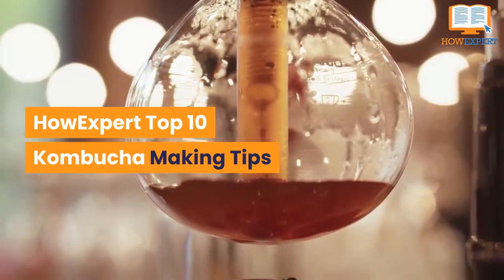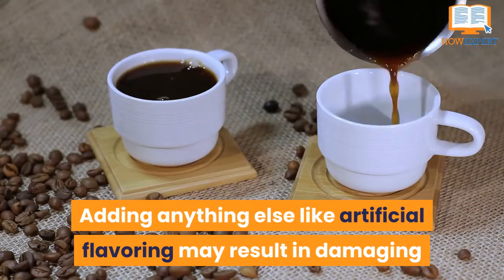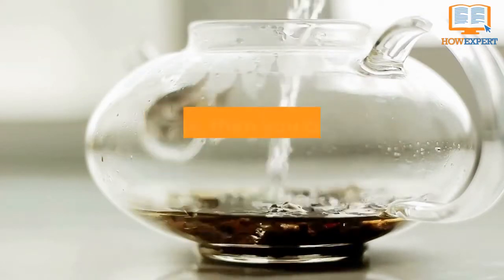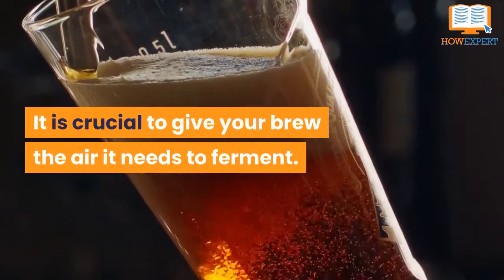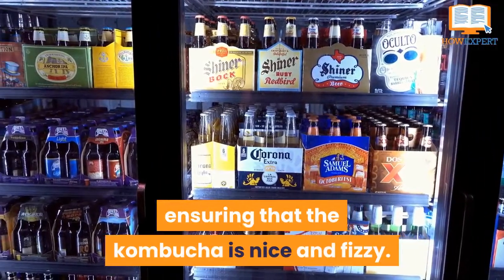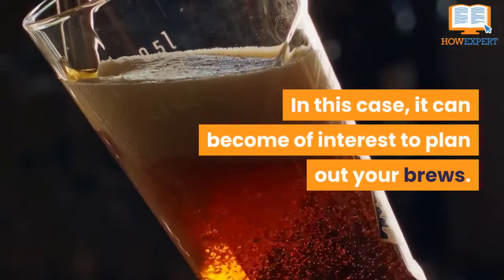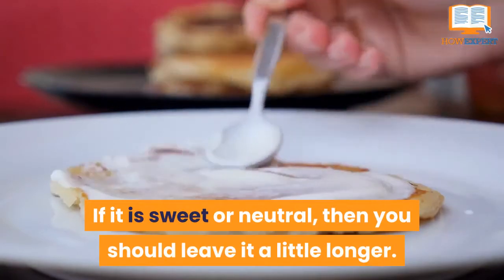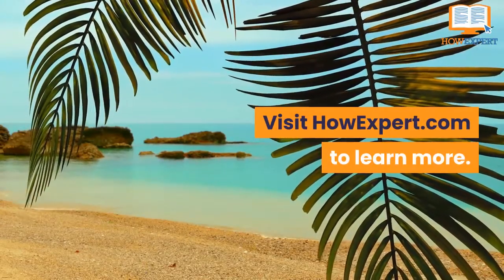HowExpert - Top 10 Kombucha Making Tips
Write for HowExpert & HowExpert Jobs/Projects:
- Done for You Self Publishign Service